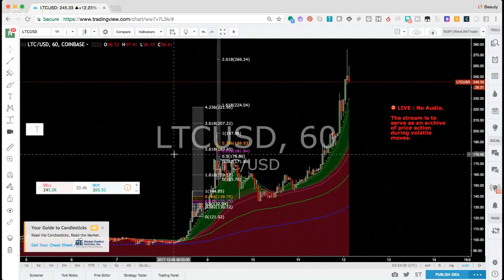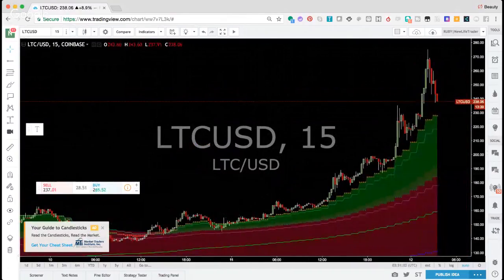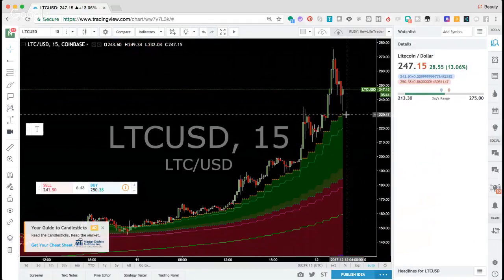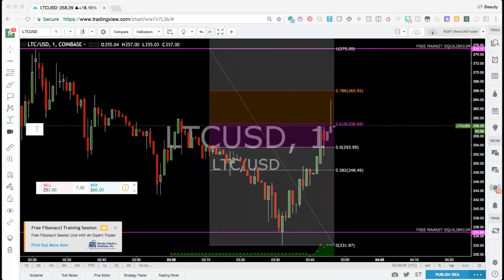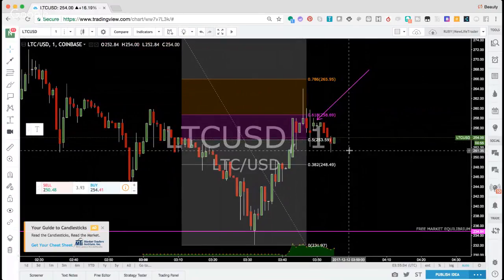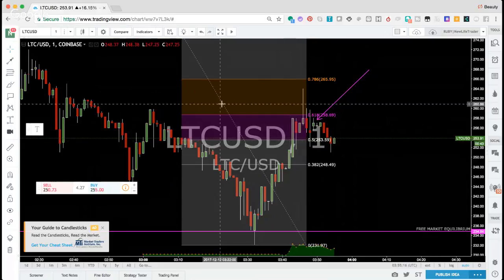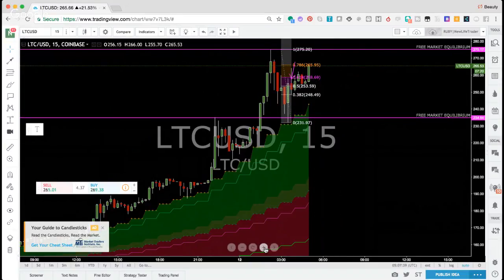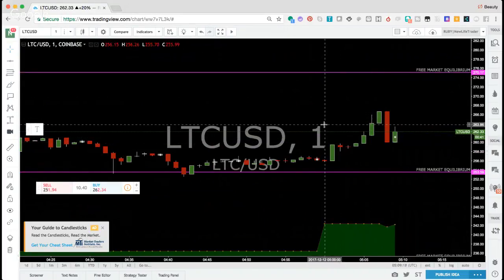🔴 LIVE : Watch how bitcoin is trading in real time.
NO AUDIO.  Broadcast to archive the litecoin price move.  Chat will include all the links, Trader Rules and new discord channel invite.